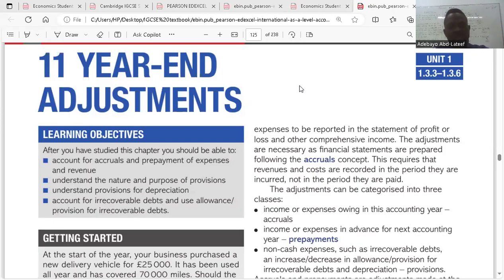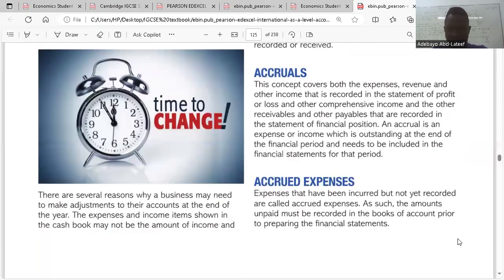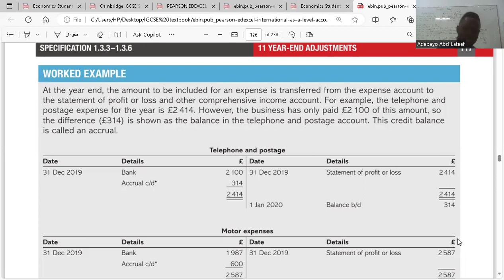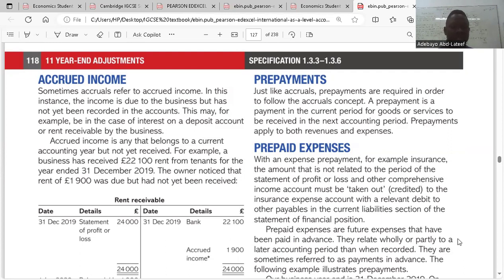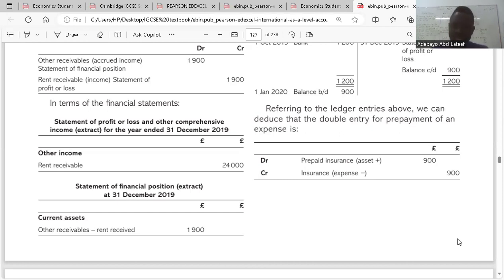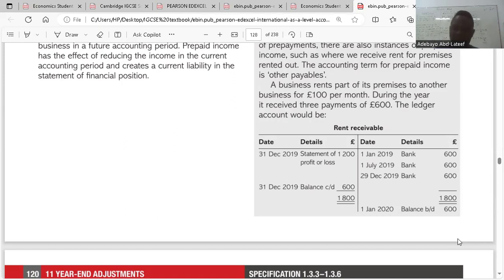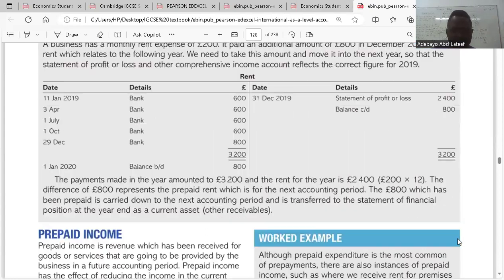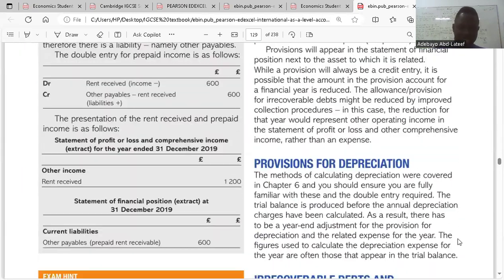Accounting AS'Level(Year End Adjustments, Prepayment and Accruals)